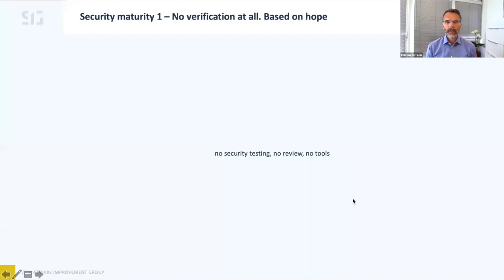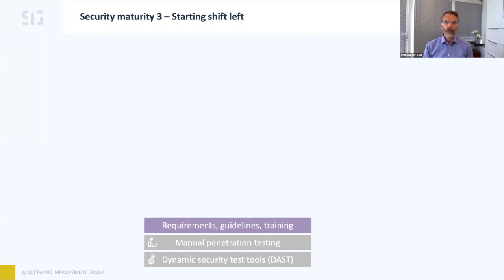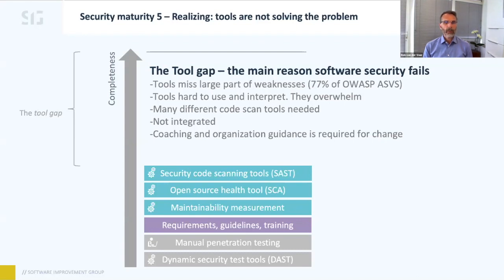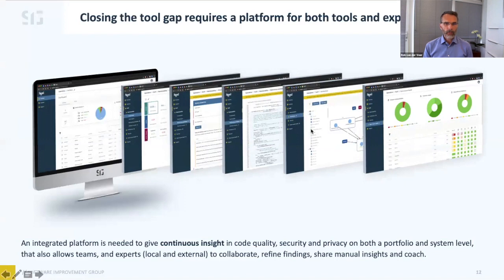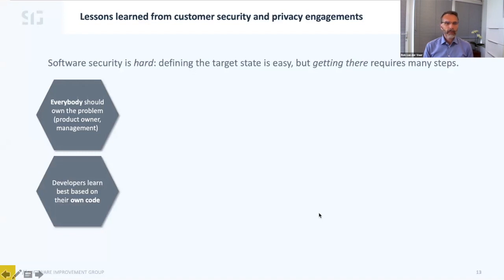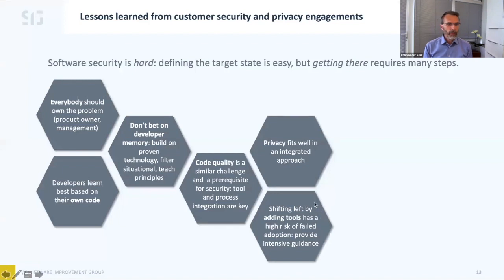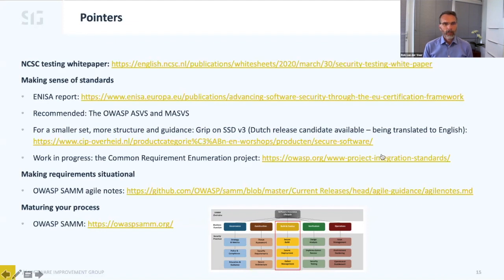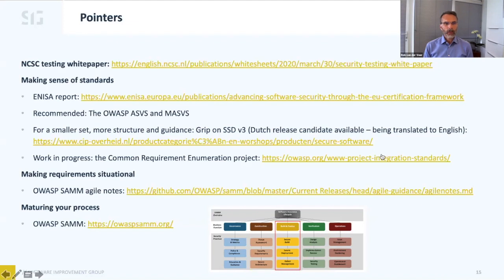Boosting Business Resilience webinar | Part 2: How to tackle software security vulnerabilities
In this second online session of the Boosting Business Resilience Webinar Series, Principal Consultant Rob van der Veer will discuss how you can tackle the security & privacy vulnerabilities of your organization's software. Request the replays of Parts 1 and 3 here:

Part 1: How to design your organization’s path to the cloud